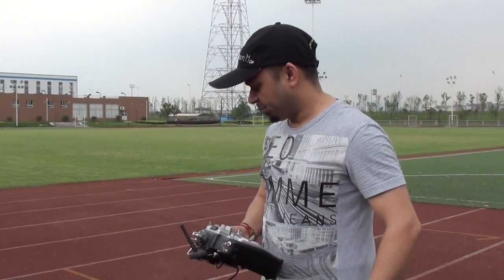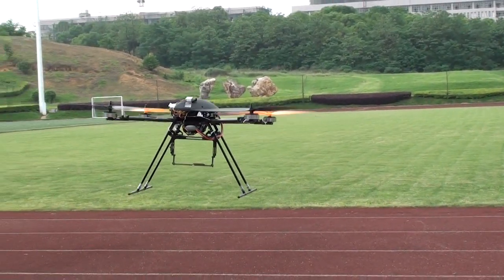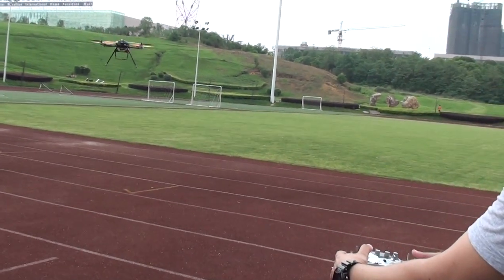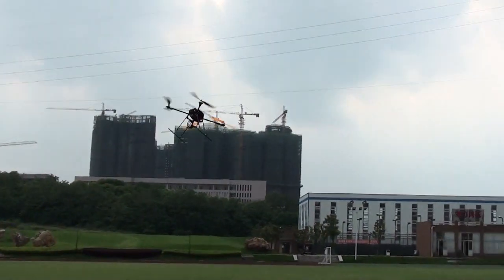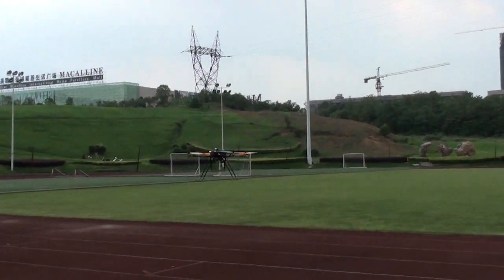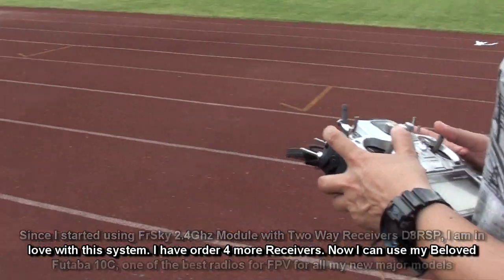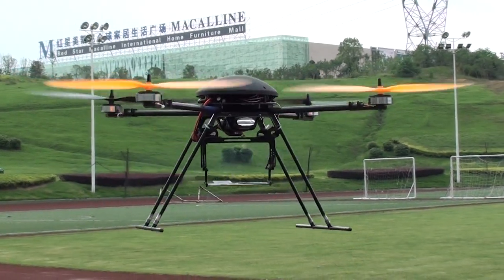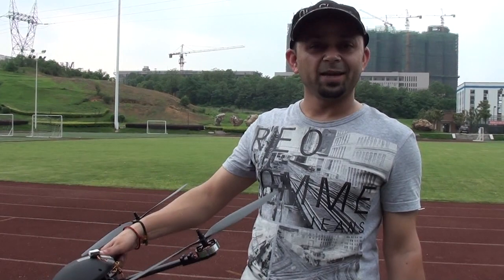T580P+ Outdoor Test flight with New ESC and FC